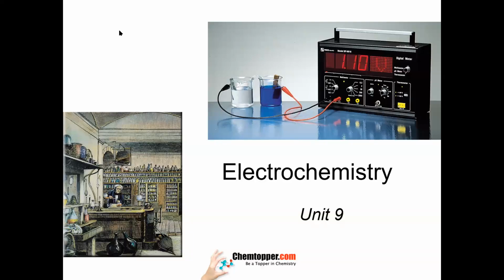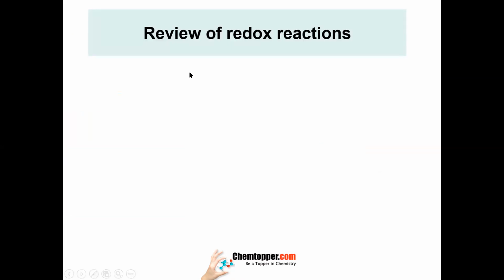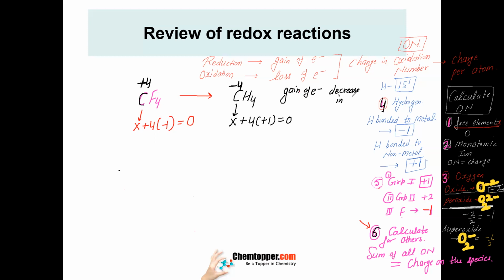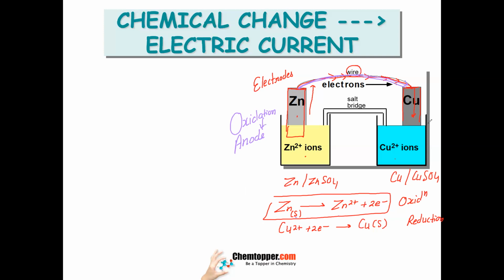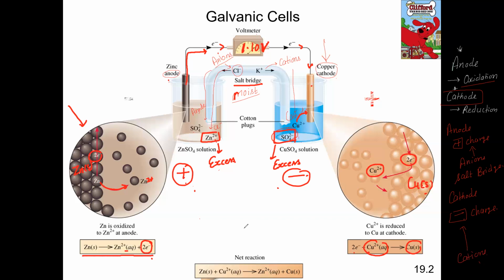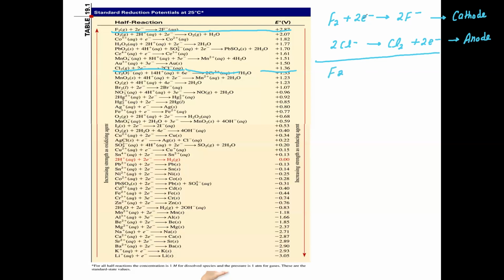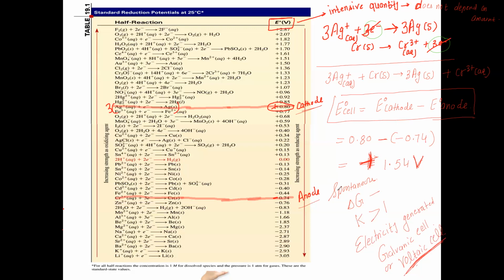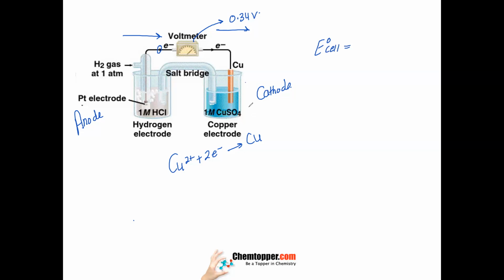The concept of electrochemistry, focusing on Galvanic and Electrolytic cells . AP chemistry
The concept of electrochemistry, specifically focusing on Galvanic and Electrolytic cells, was introduced and discussed in detail. The importance of oxidation numbers, redox reactions, and the role of electrons in generating electricity was emphasized. The function of anodes and cathodes in electrochemical cells, the significance of cell potential, and the role of the salt bridge were also explored. The use of standard hydrogen electrodes (SHE) in measuring reduction potentials was demonstrated, and the significance of non-spontaneous reactions in generating electricity was clarified. Throughout the sessions, quizzes were conducted to reinforce the learned concepts, and the importance of understanding these principles was emphasized for future exams.
Electrolytic and Galvanic Cell Principles
The teacher  provided an in-depth explanation of the principles of electrolytic and galvanic cells, including the definitions of anodes and cathodes, and how they relate to oxidation and reduction. Explained the concept of cell potential and how it is calculated. The teacher also stressed the importance of understanding the flow of electrons and the buildup of charges in solutions, highlighting that solutions must remain neutral to avoid stopping the flow of electricity. They concluded by noting that this information would be heavily tested in the AP exam.
Salt Bridge Function and Importance in Electrochemical Cells
The function and importance of a salt bridge in an electrochemical cell were discussed in detail. The salt bridge, which allows for the movement of charged particles, was highlighted as a crucial component that keeps the solutions electrically neutral. The teacher emphasized that removing the salt bridge would halt the flow of electricity. The session concluded with a quiz to assess the understanding of the participants. Additionally, there was a detailed discussion about the role of the salt bridge in chemical experiments, with an emphasis on carefully selecting the correct answer in questions related to such topics.
Galvanic Cells, Anodes, Cathodes, and Voltage
The discussion focused on the behavior of anodes and cathodes in galvanic cells, specifically during oxidation and reduction reactions. It was noted that the size of the anode decreases and the size of the cathode increases during these processes. The concept of cell voltage, also known as cell potential, was introduced, with the potential difference between the anode and cathode indicating the amount of electricity generated. The speaker also explained the meaning of standard reduction potential and its relation to the tendency of a substance to undergo reduction. The importance of standard conditions in carrying out experiments was emphasized, and it was indicated that non-standard conditions would be discussed later.
Reduction Potential and Electrochemical Reactions
The instructor led a discussion on the concept of reduction potential and its relation to the formation of a galvanic cell, with the class divided into teams to identify materials with higher reduction potentials. The class concluded with an activity to calculate electrode potentials for a given reaction, with a focus on determining whether the reaction is spontaneous or not. Later, a speaker led a discussion on electrochemical reactions, focusing on calculations of cell potentials and identifying anodes and cathodes in various reactions, and provided guidance on handling reductions and potentials, as well as the concept of intensive quantities. The speaker also provided specific instructions not to multiply cathode and anode values and demonstrated how to handle reductions and potentials.
Electrolytic Cells and Oxidation-Reduction Potential
Dr. Uma Sharma led a discussion on the principles of electrolytic cells, focusing on the role of oxidation and reduction potential in determining the cathode and anode. The team calculated the E. Cell voltage, identifying the reduction and oxidation components of various reactions, and clarified the importance of the selection of cathode and anode based on their potential. Dr. Uma Sharma  also stressed the need for active participation from all team members and encouraged them to ask questions. The discussion concluded with an explanation that non-spontaneous reactions, such as generating electricity, require external energy input.
 Standard Hydrogen Electrode (SHE) Setup and Usage
Setup and use of a standard hydrogen electrode (SHE), also known as the reference electrode. is explained . How the SHE is used to measure the reduction potentials of various materials, with the electrode acting as a cathode or anode depending on the half reaction. Dr Uma Sharma also discussed how to identify whether an electrode is functioning as a cathode or anode based on the direction of electron flow and the reading on a voltameter. The session concluded with Dr Sharma asking the participants to identify the reduction potentials of copper and zinc using the SHE.